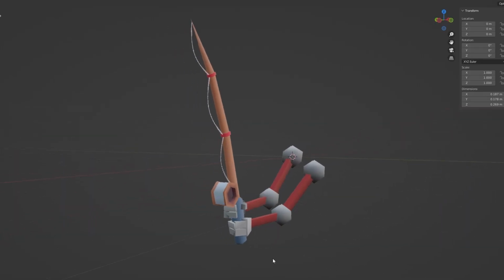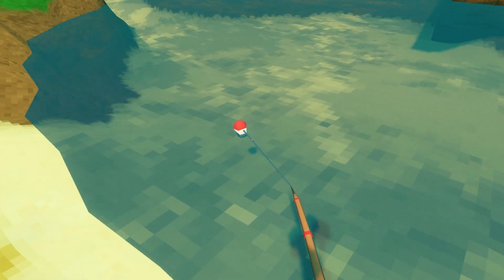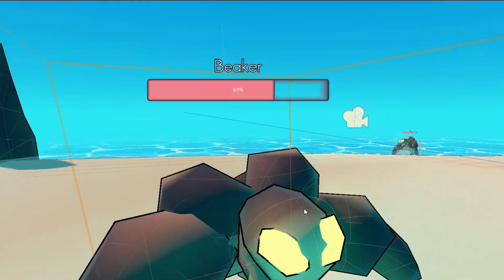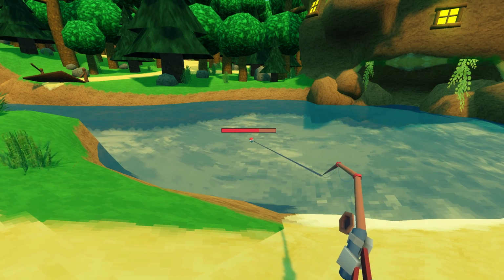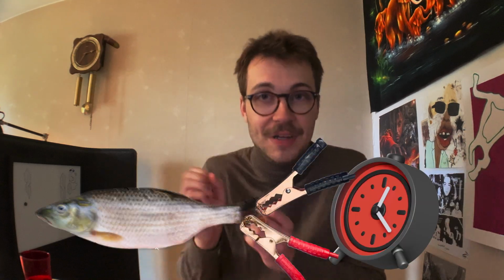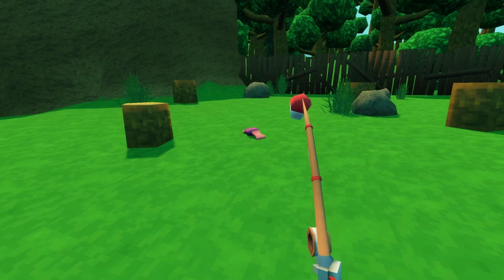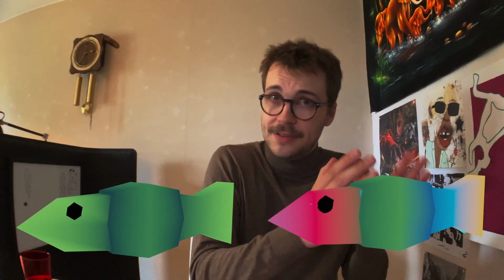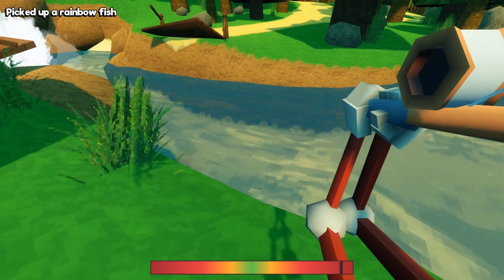I Made Fish From My Viewers Ideas | Indie Game Devlog